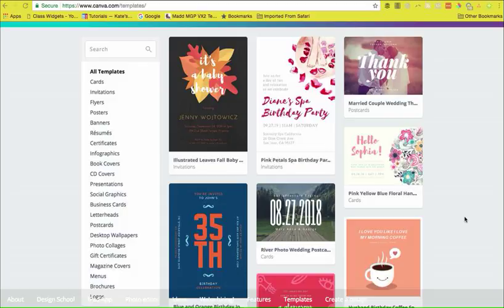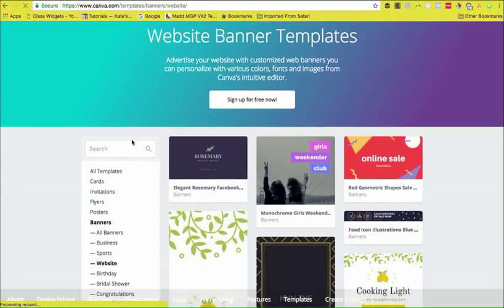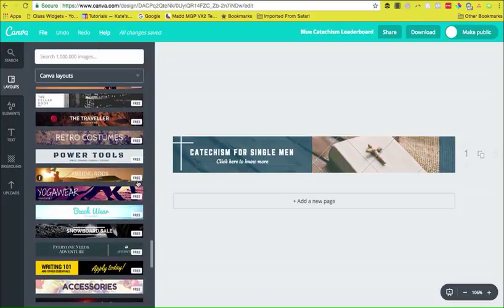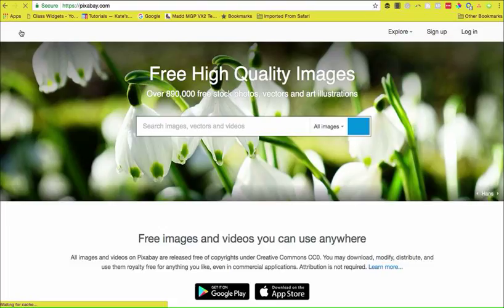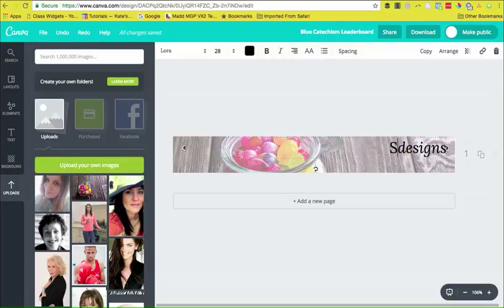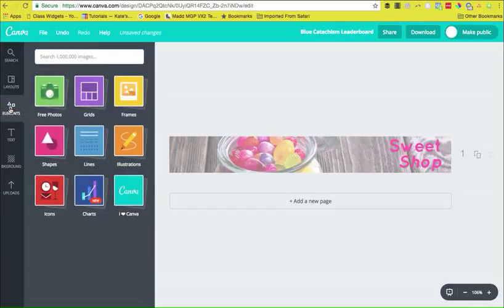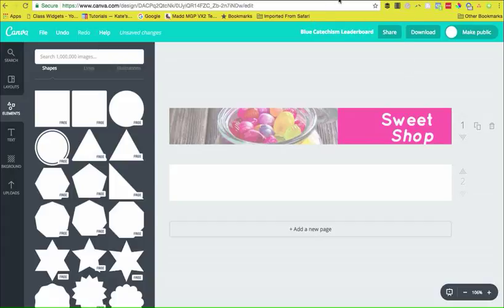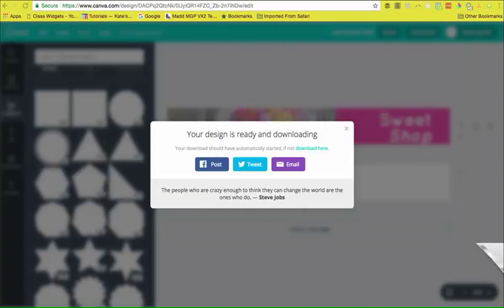Creating a banner for your website using canva